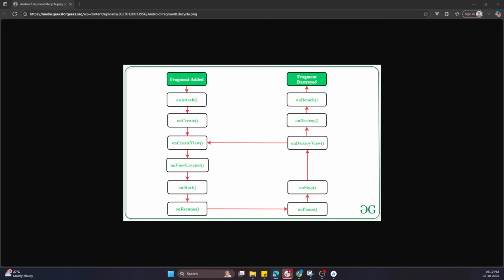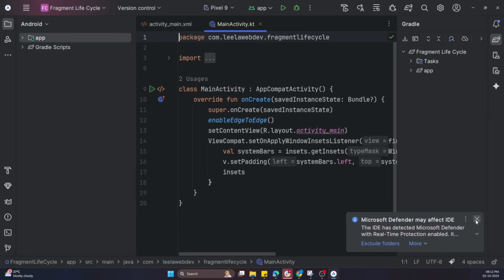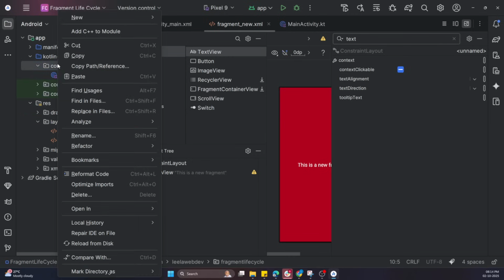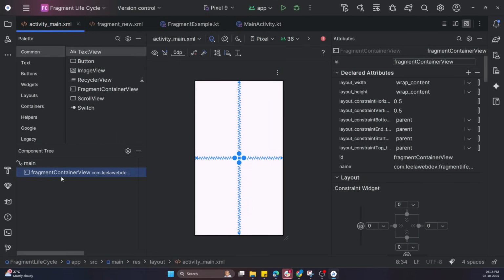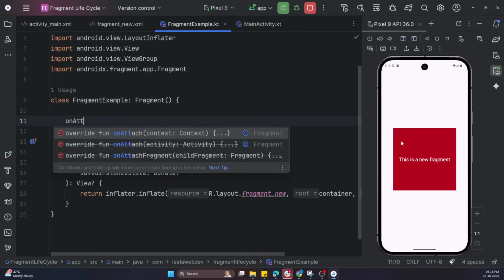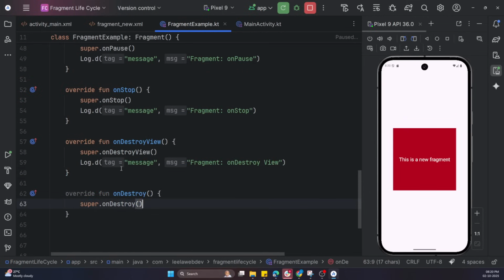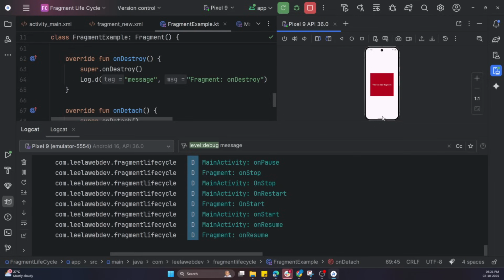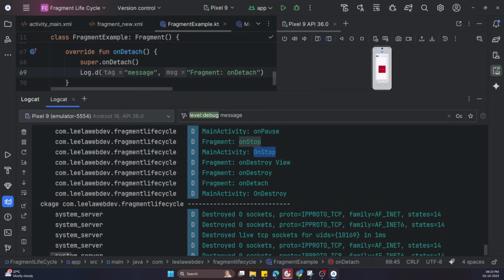30. Android Fragments Life Cycle Explained | Complete Guide with Example (Kotlin)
Learn the Fragment Life Cycle in Android step by step with a hands-on example in Kotlin.
In this tutorial, we’ll create a simple fragment, add it to an activity, and log all the fragment life cycle methods (onAttach, onCreate, onCreateView, onViewCreated, onStart, onResume, onPause, onStop, onDestroyView, onDestroy, onDetach).

You’ll also see how activity and fragment life cycles work together in an Android app.

👉 What you’ll learn in this video:

What is a fragment in Android

Fragment vs Activity

Fragment life cycle methods explained

How to create a fragment (layout + class)

Adding a fragment to an activity

Logging fragment life cycle with Logcat

Comparing fragment and activity life cycle

This video is perfect for beginners learning Android development with Kotlin.